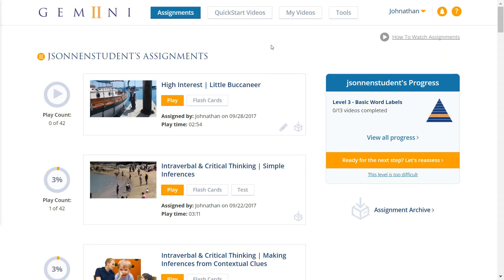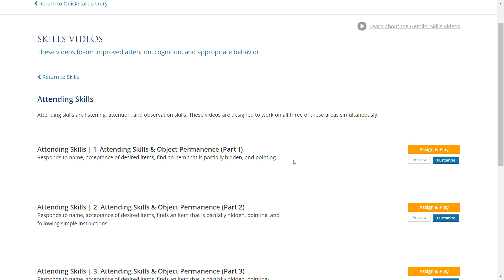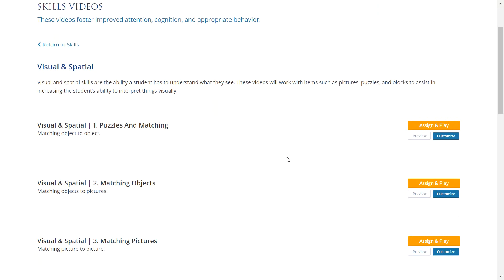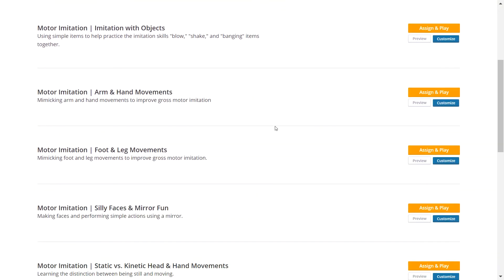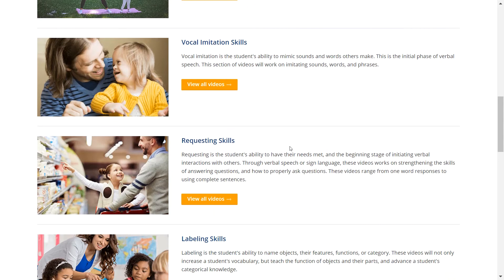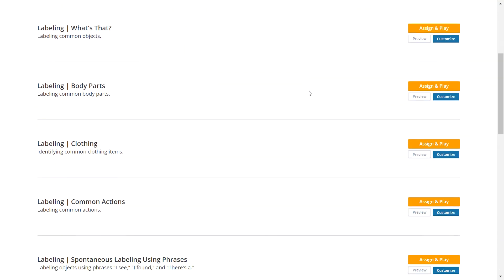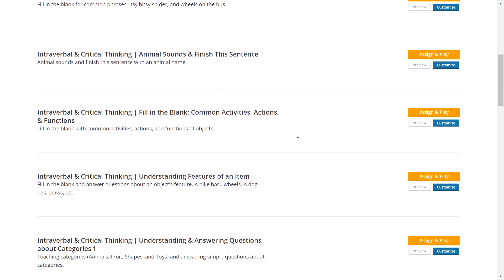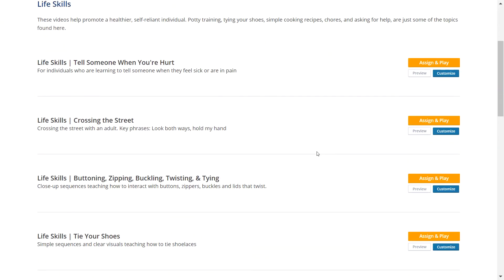Gemiini QuickStart Skills Guide